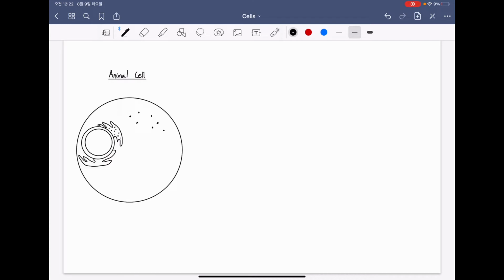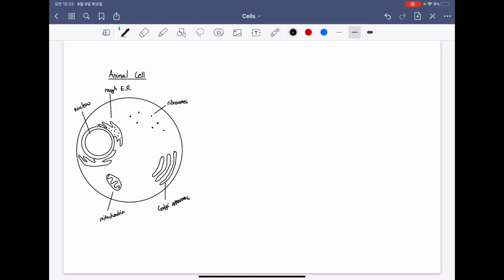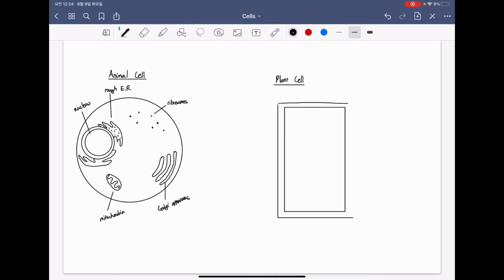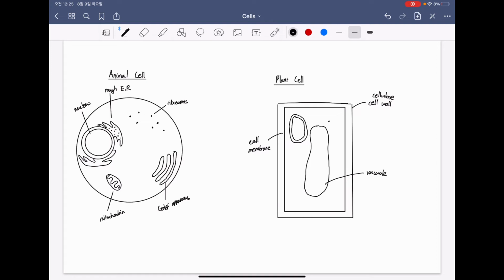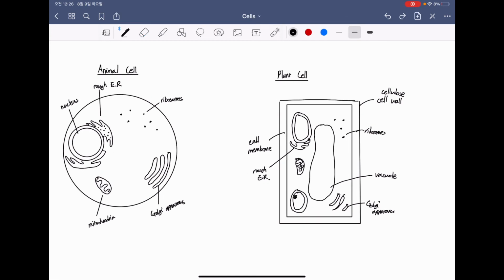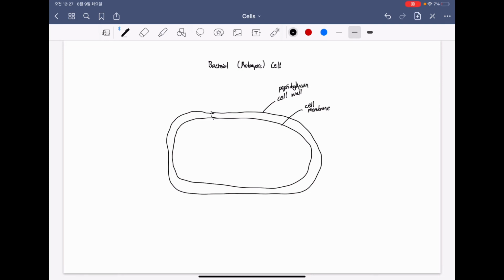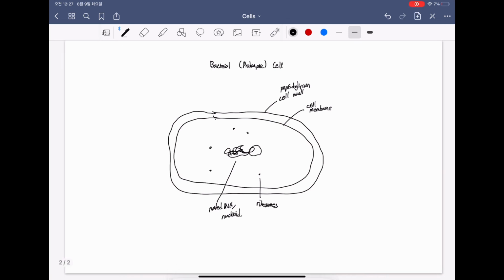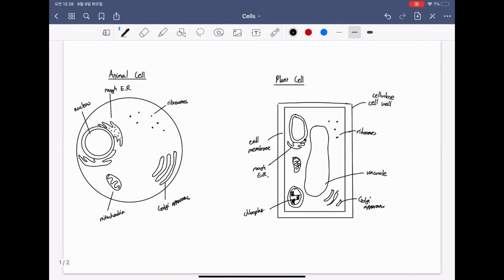How to draw a cell [Practical] - IGCSE Biology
Cell drawing lecture video for IGCSE Biology 0610 Course